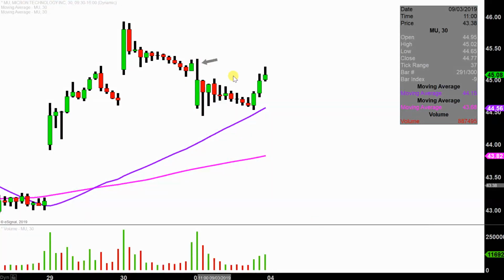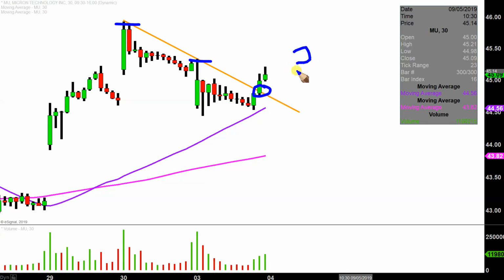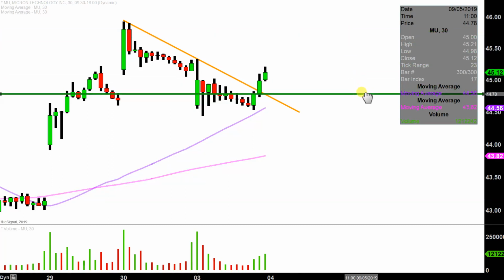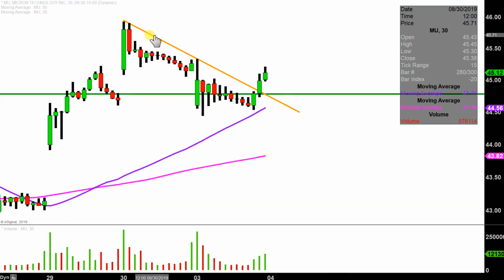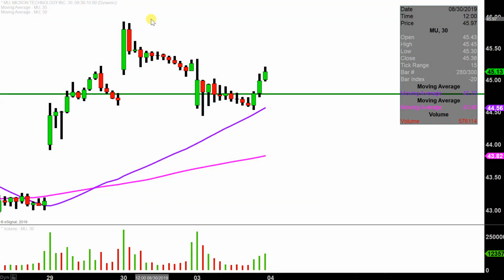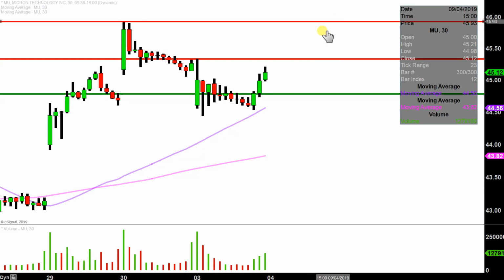Micron Technology, Inc. - MU Stock Chart Technical Analysis for 09-03-2019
Learn how to read stock charts and identify technical patterns as ClayTrader does a quick stock chart review on Micron Technology, Inc. (MU).